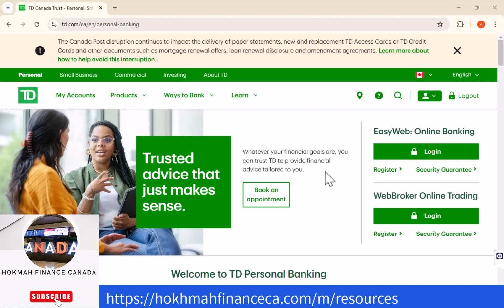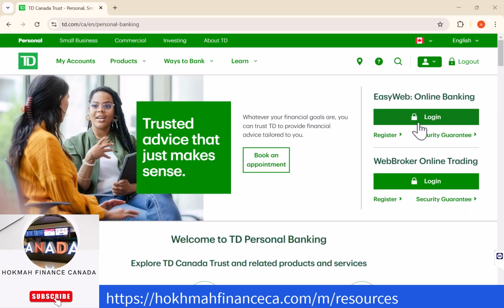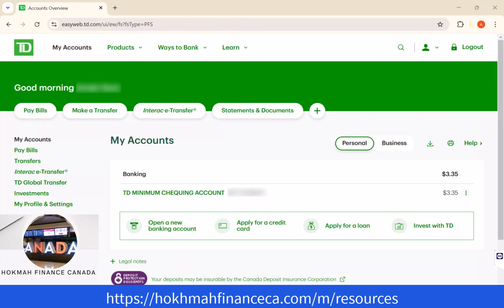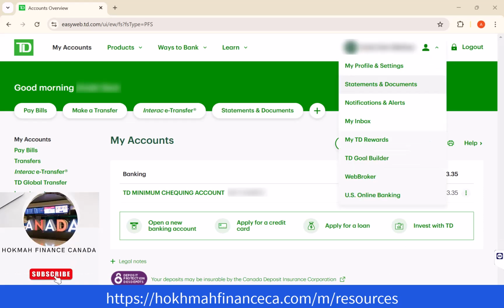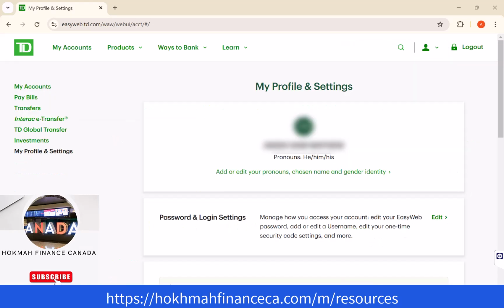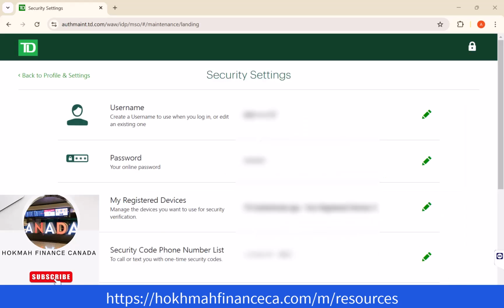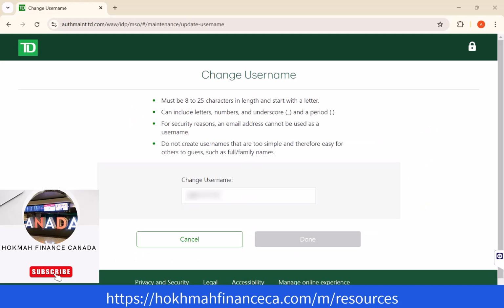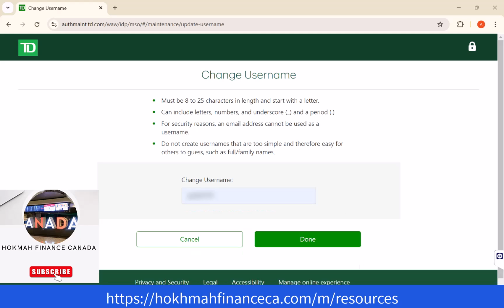How to Change TD Canada Account Username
In this video, we’ll guide you through the simple process of changing your TD Canada Trust account username. Whether you want to update for security reasons or simply prefer a new username, we’ll provide a clear, step-by-step tutorial to help you make the change quickly and easily. We’ll cover everything you need to know, including tips for choosing a memorable and secure username. If you find this video useful, please give it a thumbs up, share your thoughts or questions in the comments below, and don’t forget to subscribe for more helpful tips on managing your TD Canada Trust account and enhancing your online security!